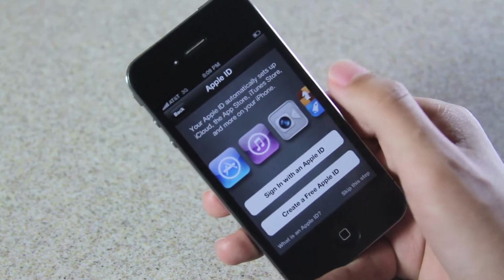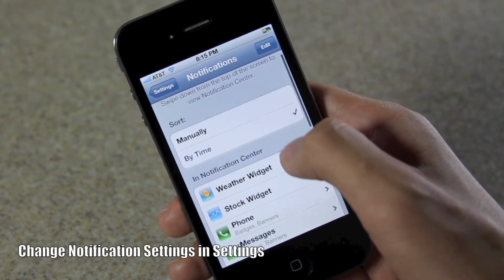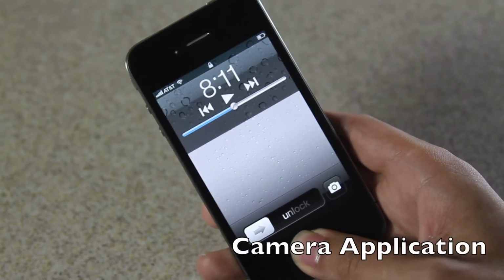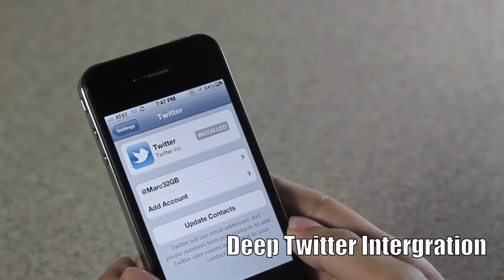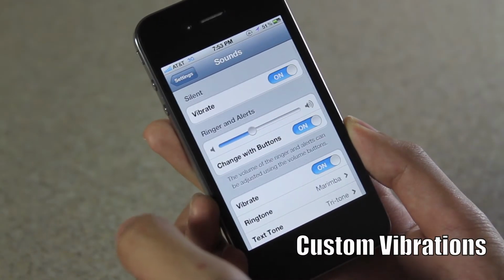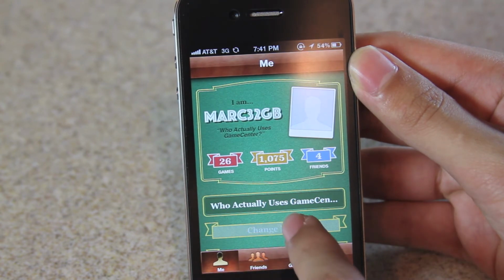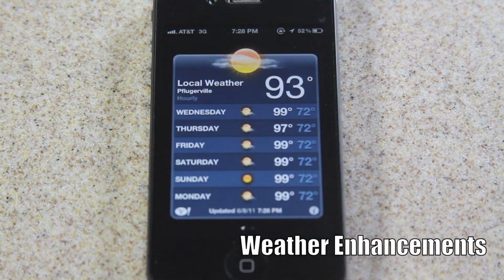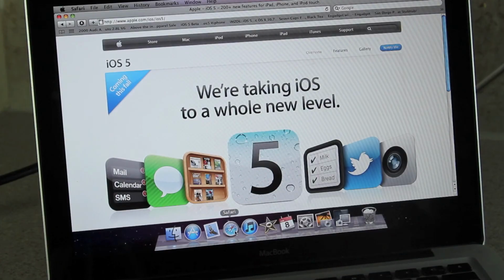iOS 5 Beta 1 (Demo) Salsa Style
We really do love iOS 5 on the Rag!